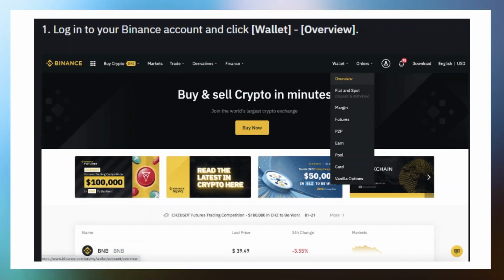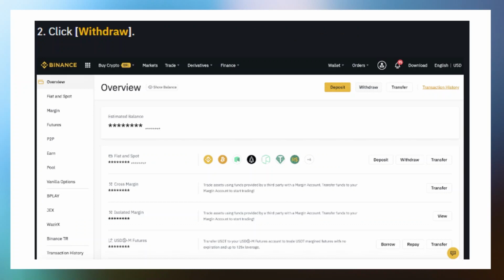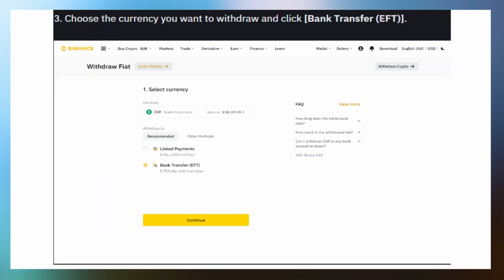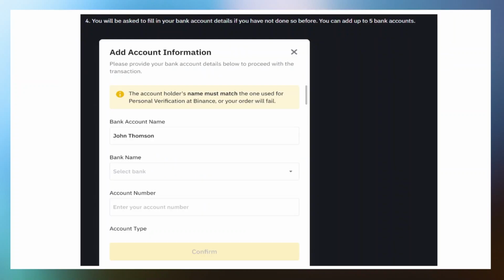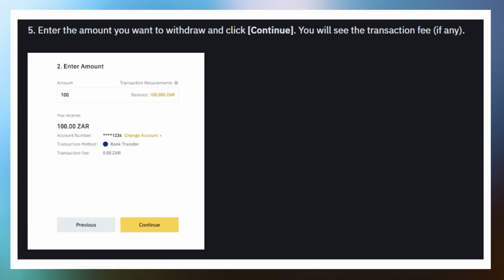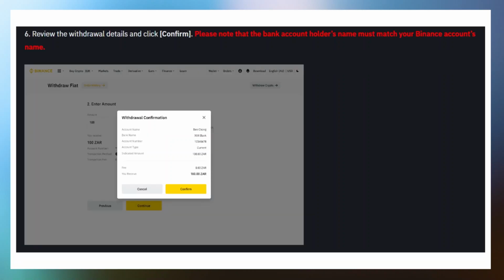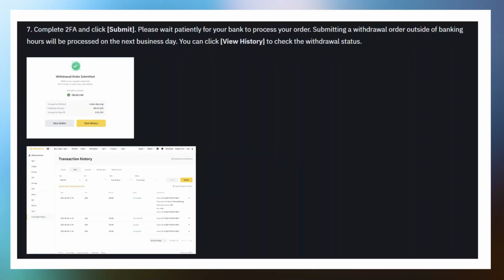How To Withdraw USDT From Binance To Bank Account (Step By Step 2025)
In this video I'll show you how to withdraw usdt from binance to bank account (step by step). The method is very simple and clearly described in the video "how to withdraw usdt from binance to bank account". Follow all of the steps and see how to withdraw usdt from binance to bank account without p2p.